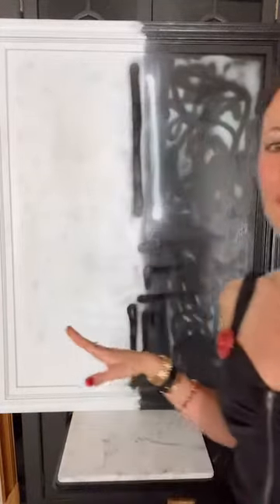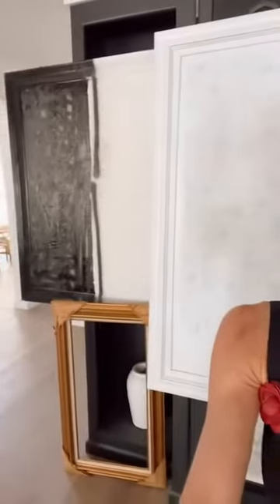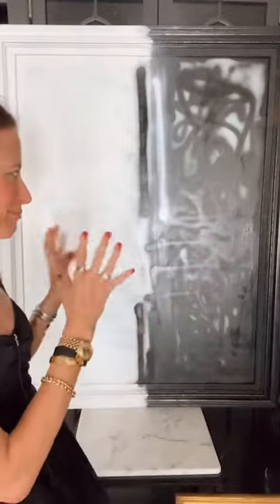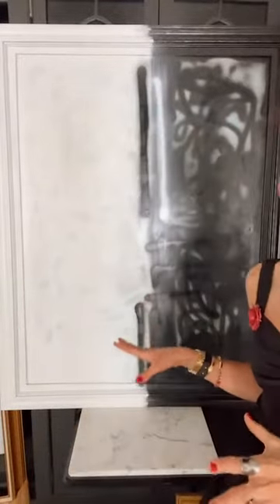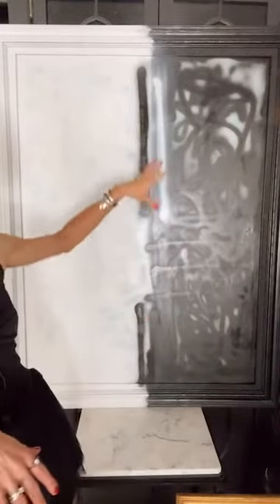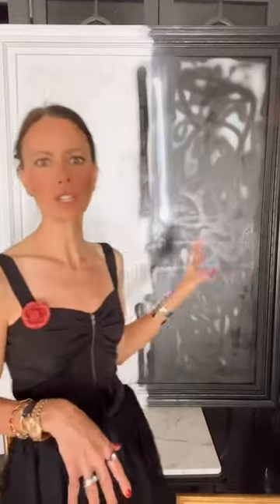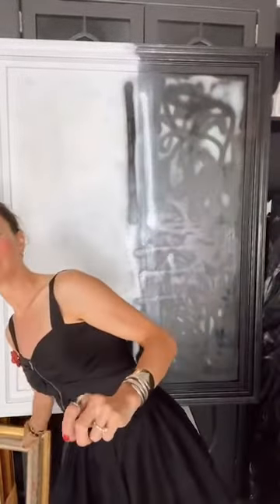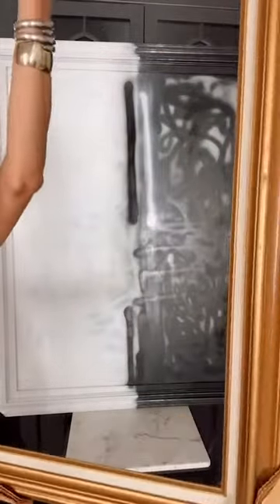Summer Sale Event extended this week!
New pieces have been added to the sale- all black & white, stylish abstract art. If you want to add that stylish edge to the walls of your home, get in on this while you can.

It is a large part of my mission to get as much art & beauty into as many peoples homes & lives as I can. I hope you will choose to gift art to that special someone on your gift list this year!
ReFashioned Art. More Style. Less waste.

Shop.iamlauramadden.com is 100% shop-able and all items are now available in multiple sizes and 6 different media types- photo paper, fine art paper, canvas, wood, metal & acrylic!

If you’re new here- ReFashion is the reinvention and re-imagination of our relationship to fashion; the act of using fashion for good, to make ourselves feel good and to do good for the planet. Our clothing is a tool. Let's use it to do good for all.

Join me on Instagram @iamlauramadden for sustainable fashion and lifestyle content AND my ReFashionTalk LIVE segment every Monday + Friday 10am PST, where I talk about sustainable styling tips and answer viewer questions. Send me your questions and topic suggestions please.

All pieces are originals, all for sale, all upcycled, made using repurposed materials.